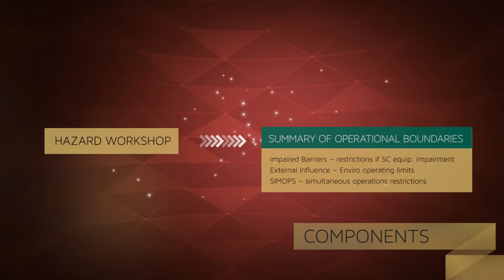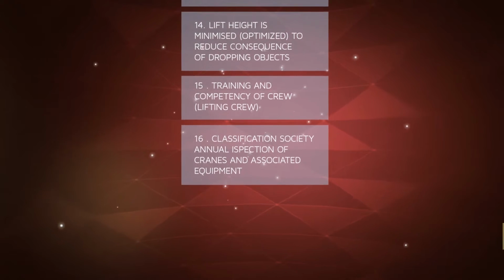SapuraKencana Drilling HSE Case Video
SKD Teknik Berkat HSE Case